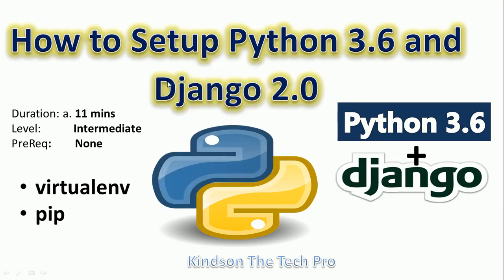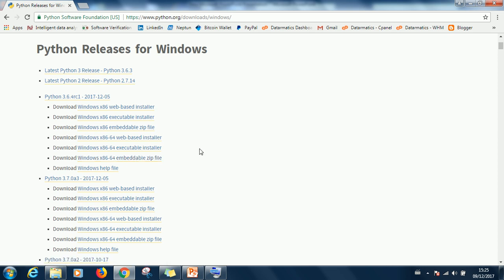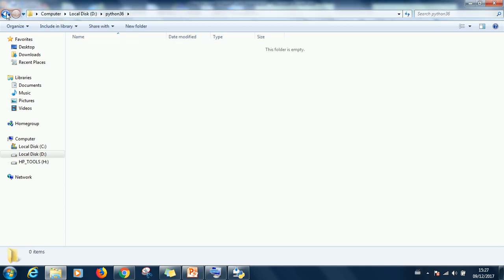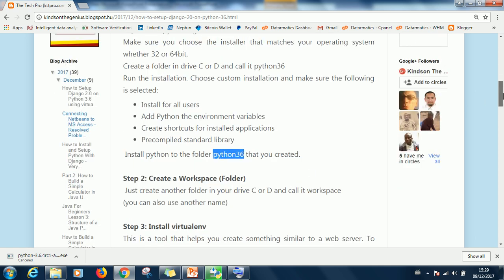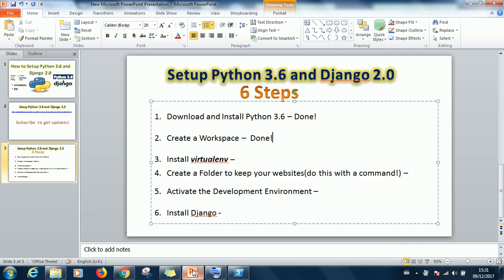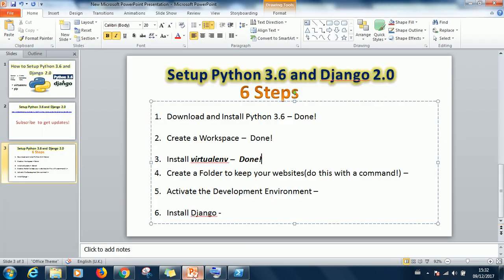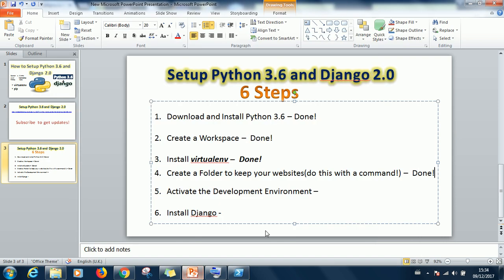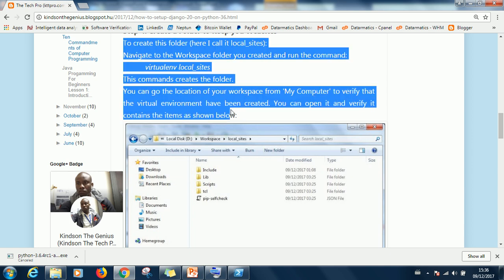How To Easy Setup Python 3.6 with Django 2.0 Using pip and virtualenv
How to Install and Setup Python 3.6 and Django 2.0 Step by Step using pip and virtualenv.

This is the same procedure I followed having about 6 steps.
You can pause or rewind at any time and at the end of it you should be able to Install and Setup Python 3.6 and Django 2.0 using pip and virtualenv